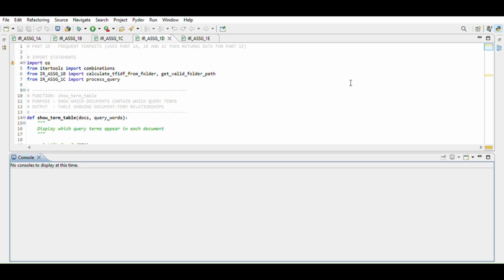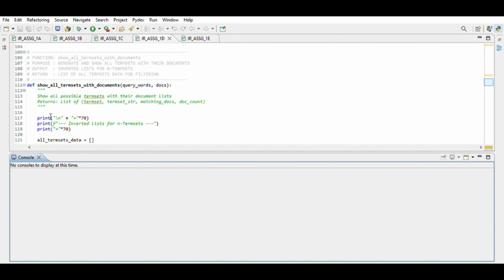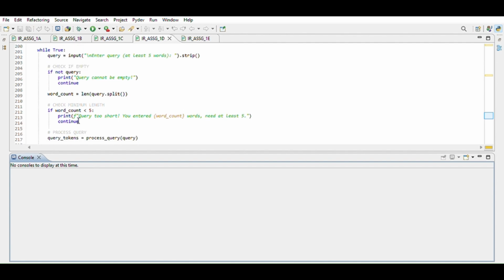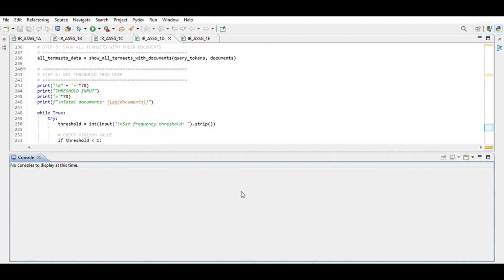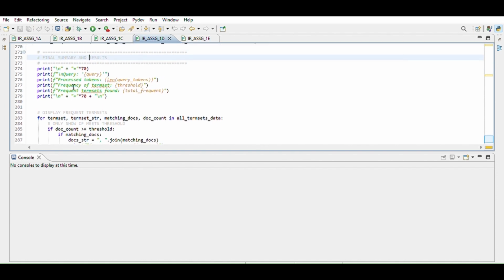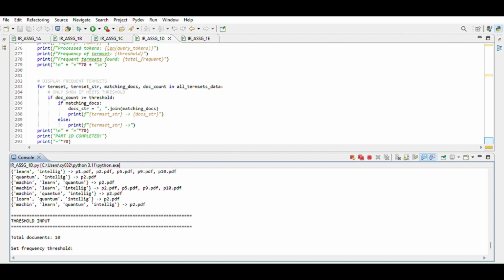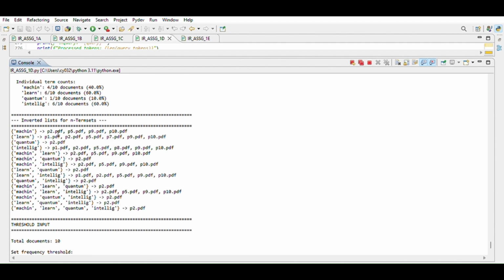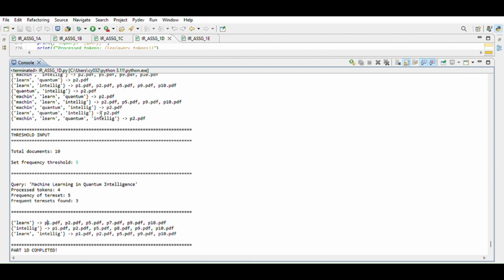KD04303 Information Retrieval Assignment Part 1D - BI23110241 ONG CHIA YIN